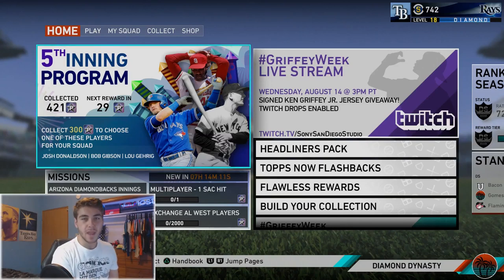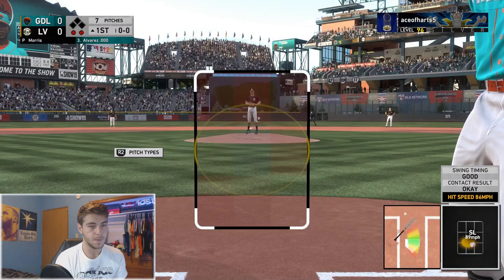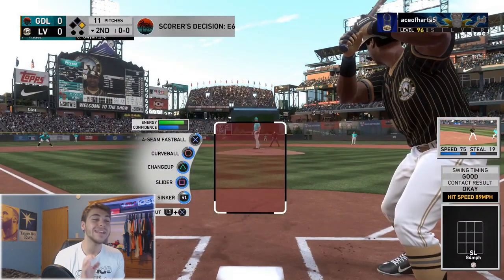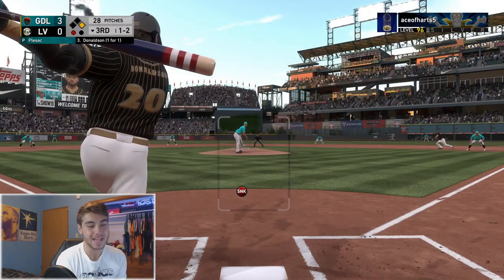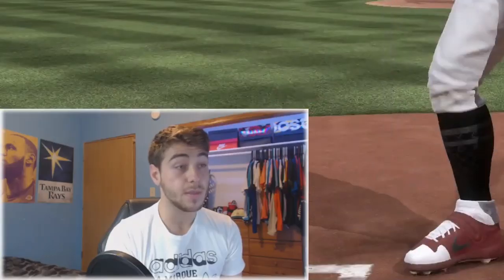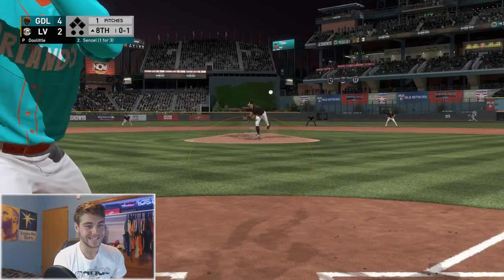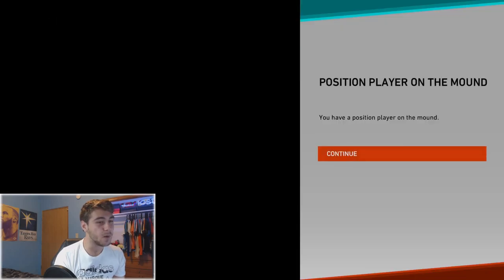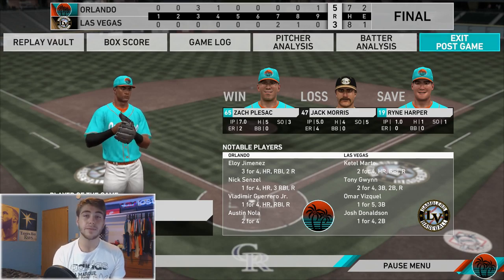The All Rookie Team! I Can't Stop Hitting Home Runs! MLB The Show 19 Diamond Dynasty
Team Build Of The Best MLB Rookies In 2019! Tons Of Power From This Rookie Of The Year Squad In A Hard Fought Game Of Ranked Seasons Gameplay!